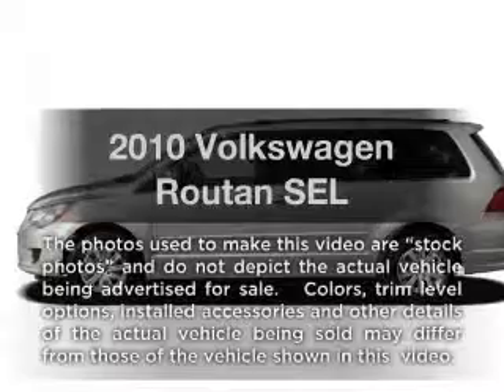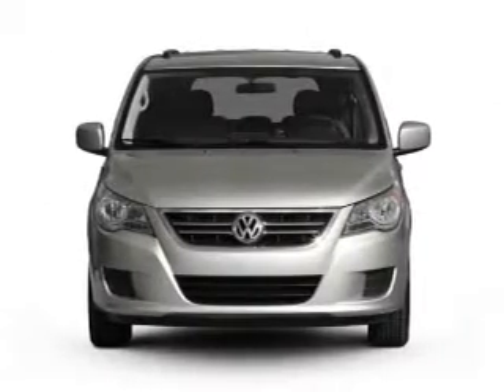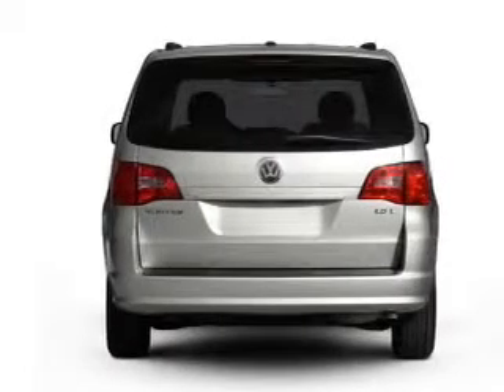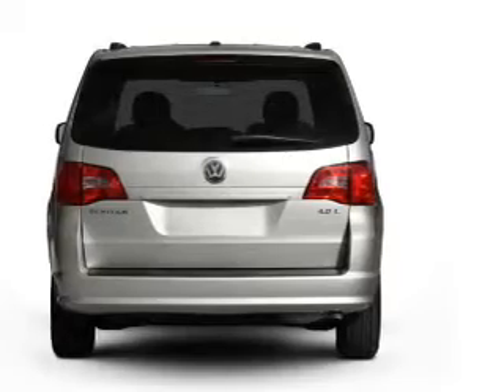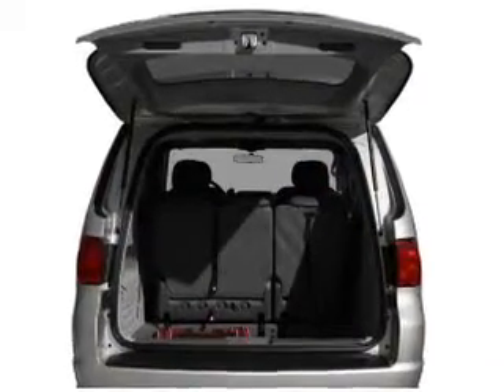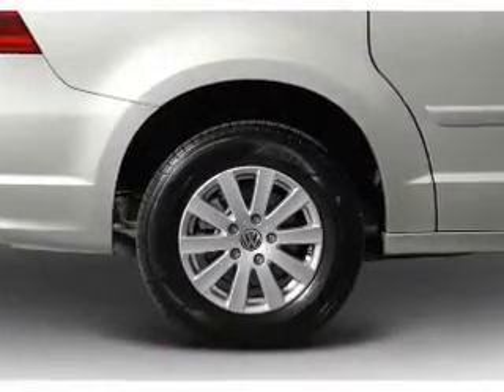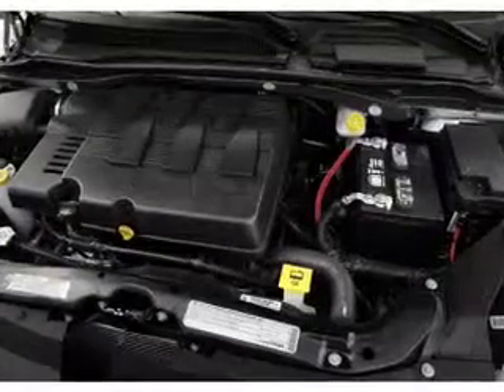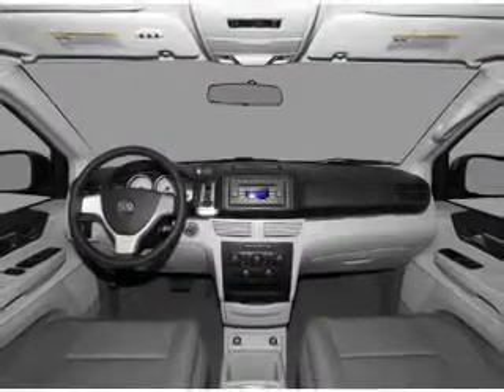2010 Volkswagen Routan - Elk Grove CA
Year: 2010
Make: Volkswagen
Model: Routan
Trim: SEL
Engine: 4.0 liter 6 cylinder 24 valve
Transmission: 6-Speed Automatic
Color: Antigua Blue Metallic
Mileage: 27745
Address:
9776 West Stockton Blvd